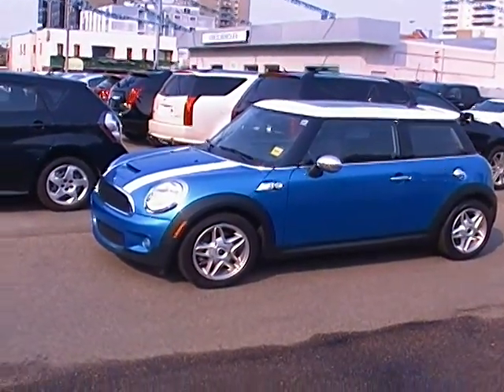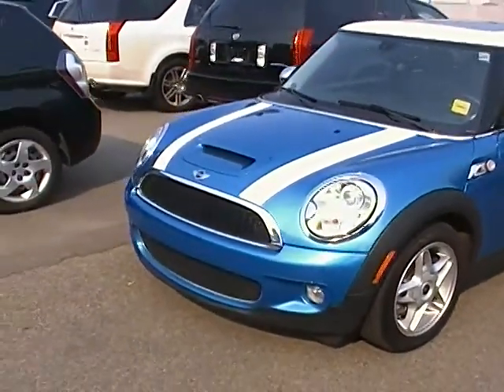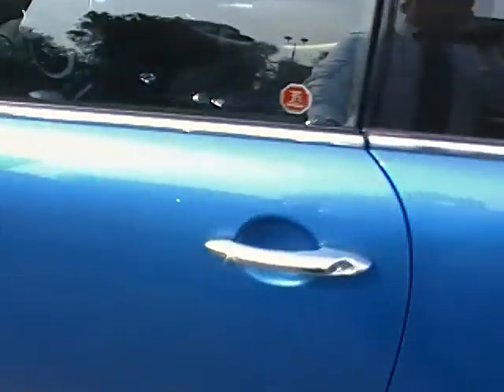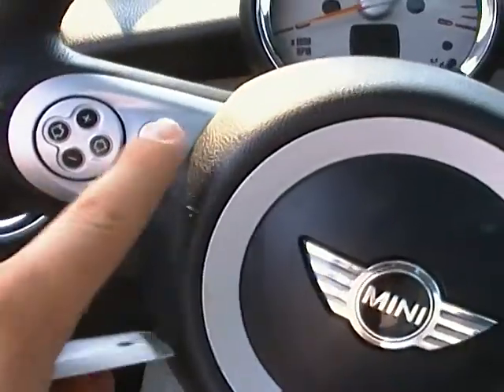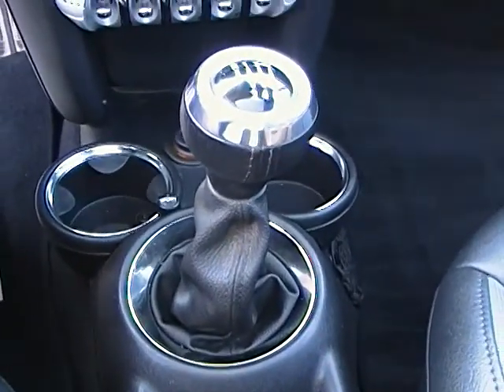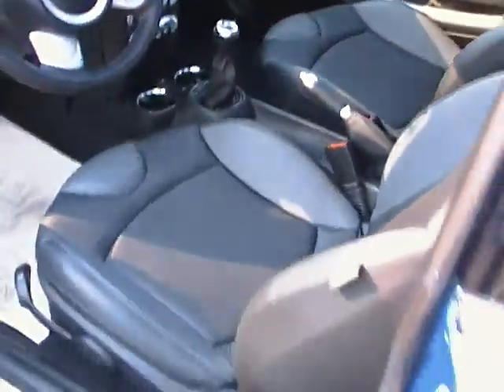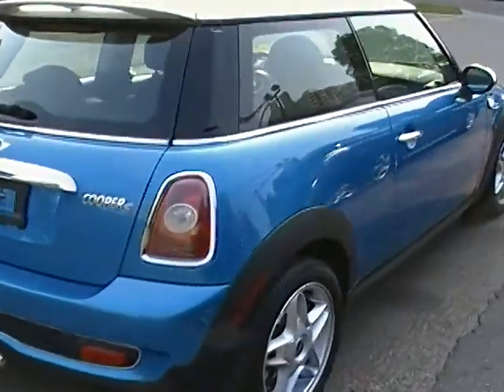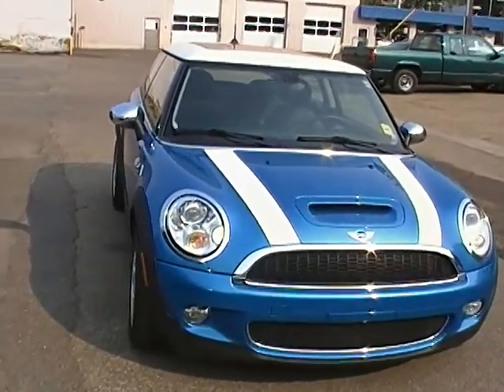2007 Mini Cooper S Walkaround - Edmonton Motors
check out this 2007 Mini Cooper S Walkaround done at Edmonton Motors
Edmonton Motors
11445 Jasper Ave
Edmonton, AB